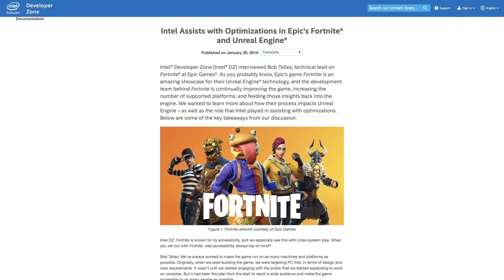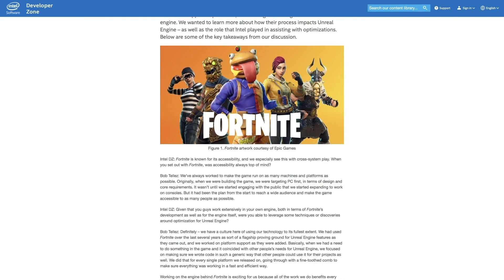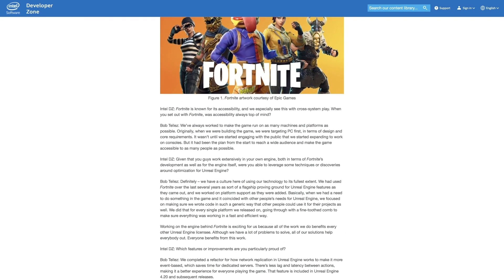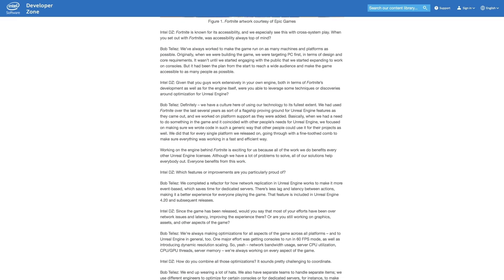Intel Assists with Optimizations in Epic’s Fortnite* and Unreal Engine | IDZ Weekly | Intel Software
Learn how Intel was able to provide support and assist optimizations for the breakout hit Fortnite from Epic Games!